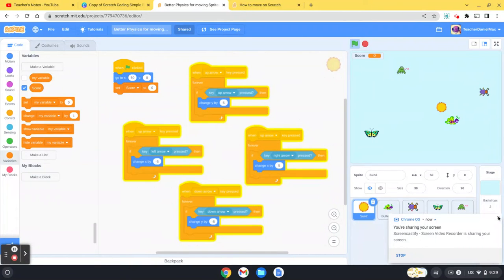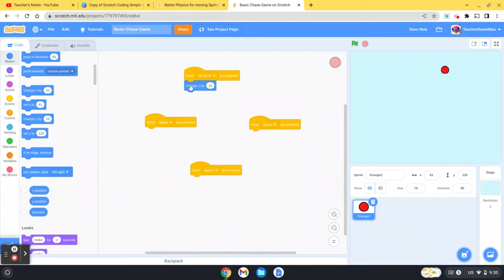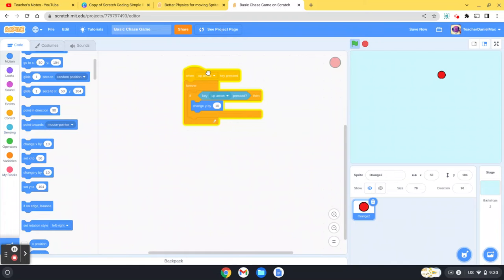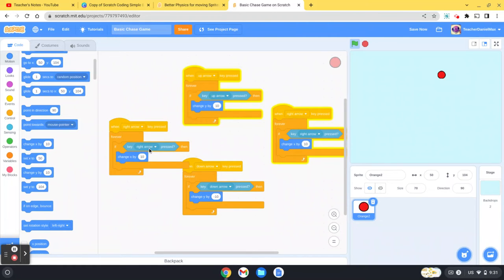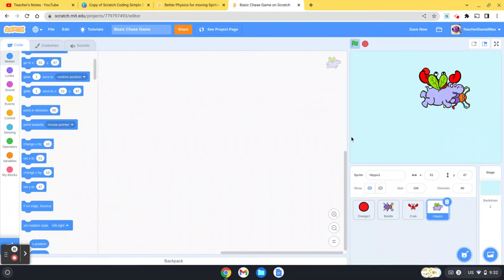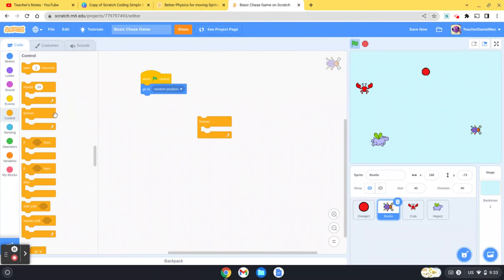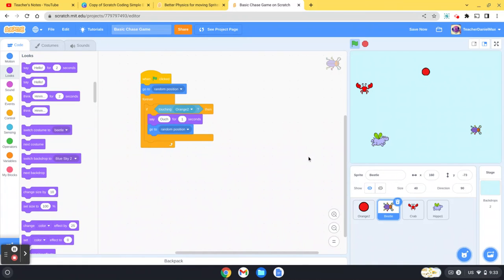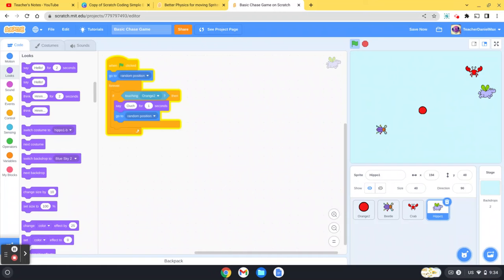Create a basic 'Chase Game' | Scratch Code Tutorial A1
In this video we show how to create a simple scratch game a basic game in scratch.
How to make your sprite move, how to code simple game in scratch, how to code your sprite character to move.

This is a simple game scratch for scratch beginners,
An ideal first Scratch lesson and scratch tutorial